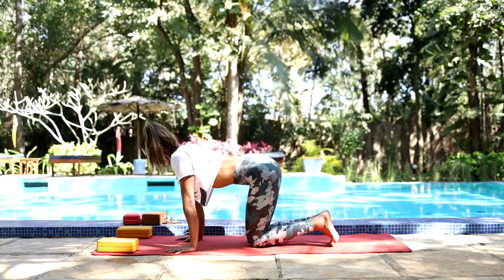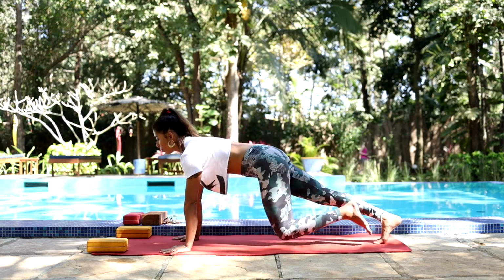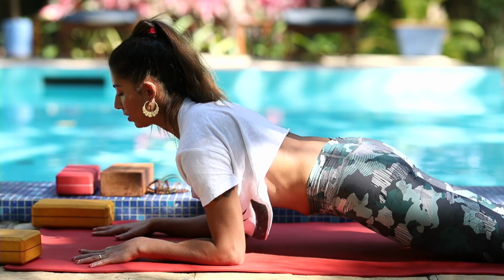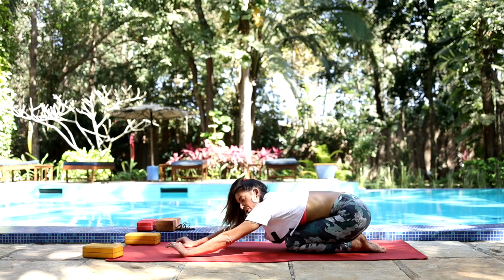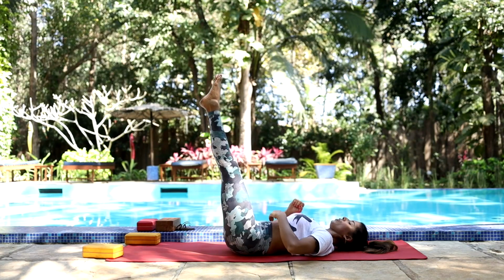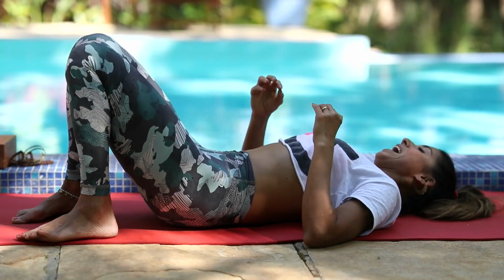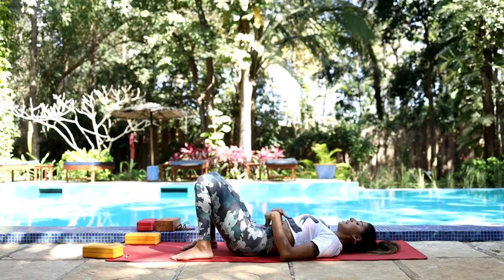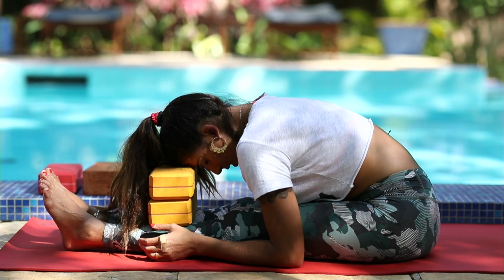The Core with Deepika Mehta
Join Deepkia for a 25-minute practice that’s all about the core. These core drills are what have helped Deepika build the strength that’s needed for many of the most challenging poses in the yoga practice, and they can help you too. The drills in this practice are intense, but don’t worry, Deepika offers plenty of opportunity for rest.